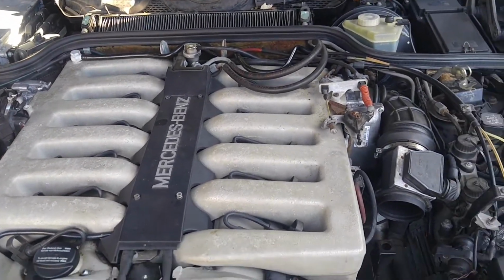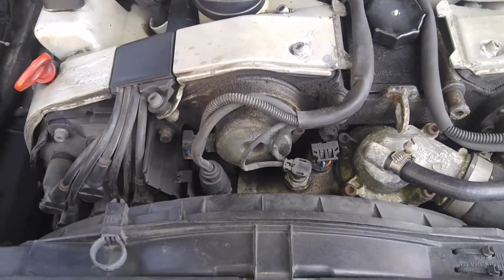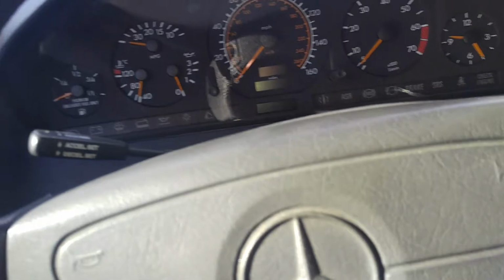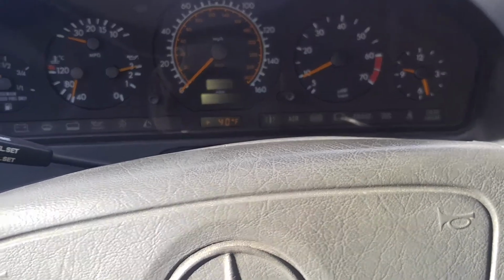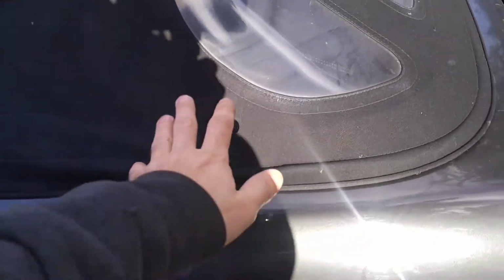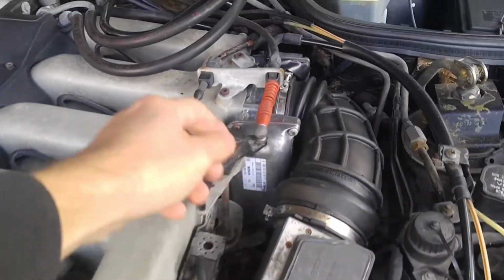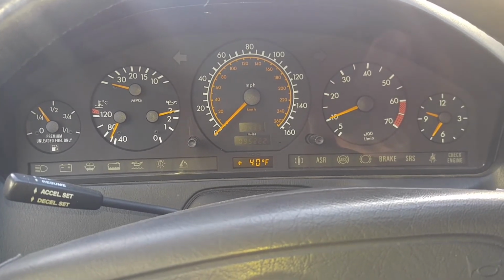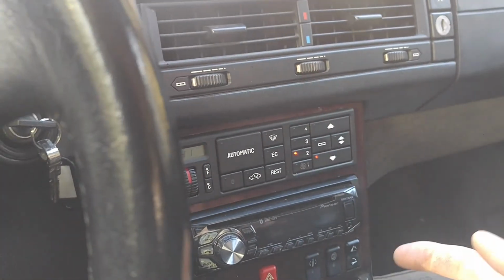Mercedes 600sl project. Part 3.1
For Randy in PA

Throttles installed, mass air flow meter wiring repaired, lower harness repaired.
Starting the car in 40f weather after sitting overnight.